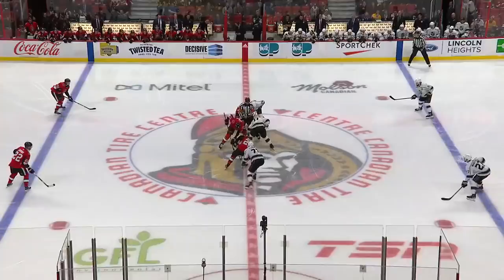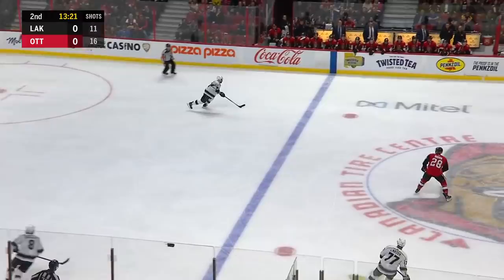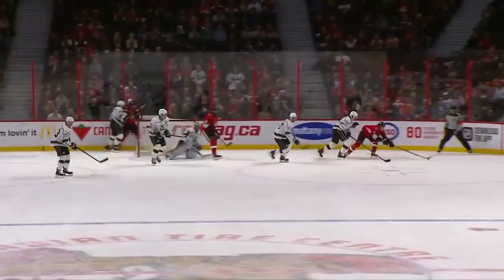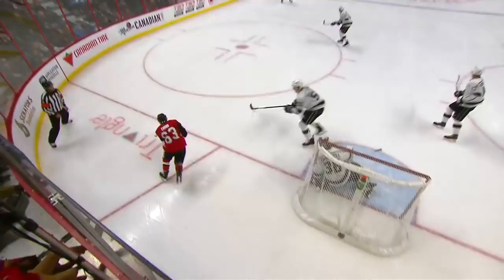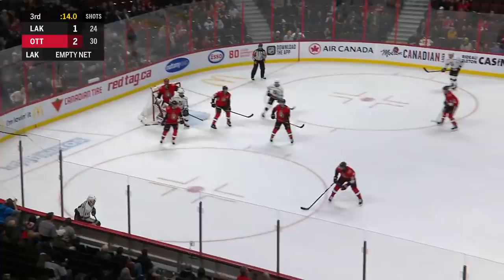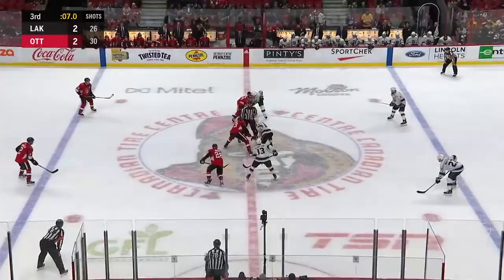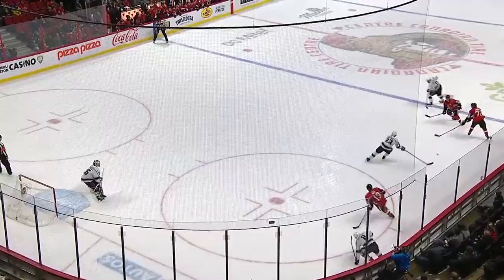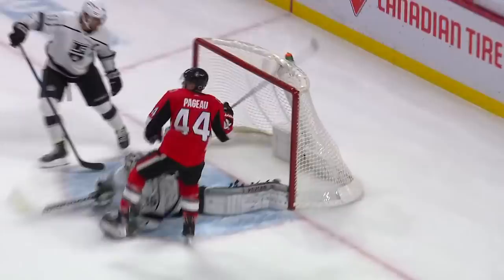NHL Highlights | Kings vs. Senators – Nov. 07, 2019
Jean-Gabriel Pageau scored the overtime winner, Anthony Duclair also scored and the Ottawa Senators beat the Los Angeles Kings 3-2.